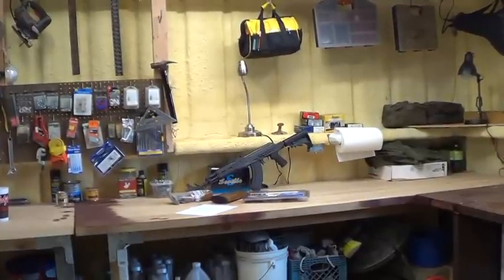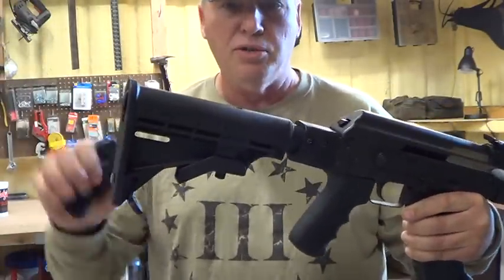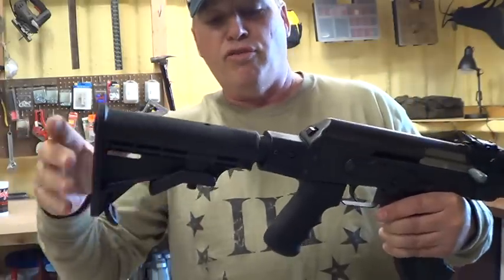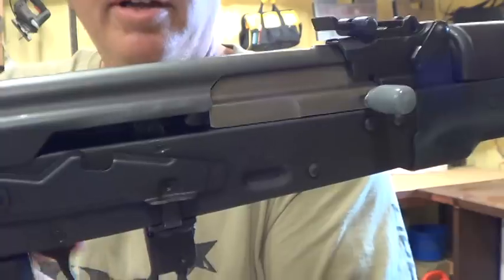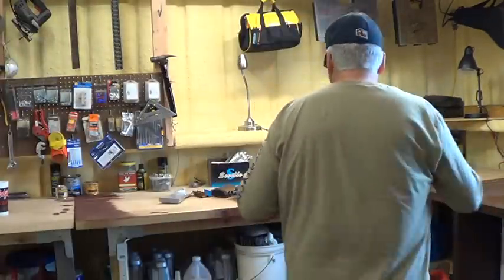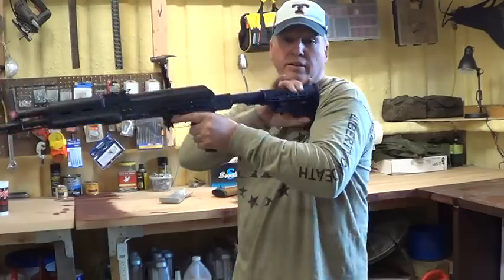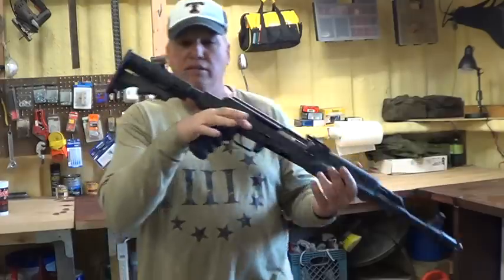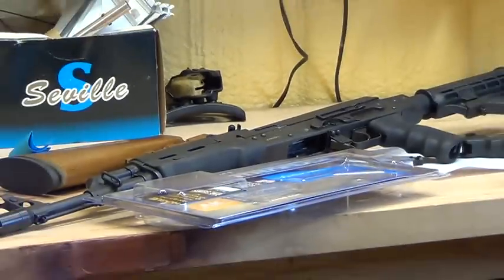AK 47 Tapco Stock & Hogue Front End Grip & Hogue Pistol Grip - Review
I changed out my standard AK wood furniture and replaced it with Tapco collapsible rear stock and Hogue grips.  All parts fit nice was easy to swap out and delivered fast from AK builder.com

I had to do some minor sanding to the rubber end cap that attaches to the frame of my Serbian Pap but other than that all parts dropped in and fit nice.